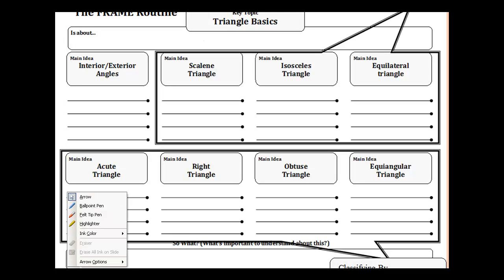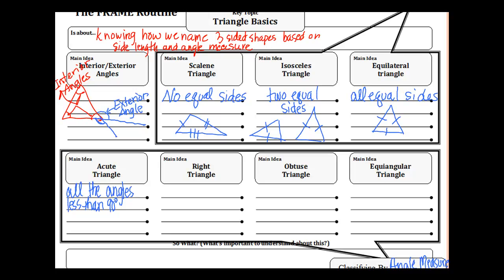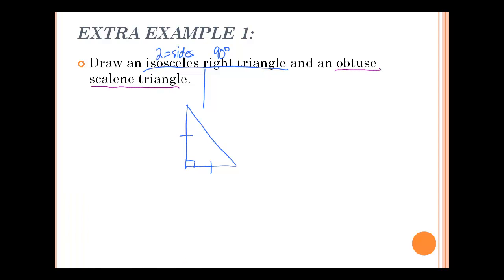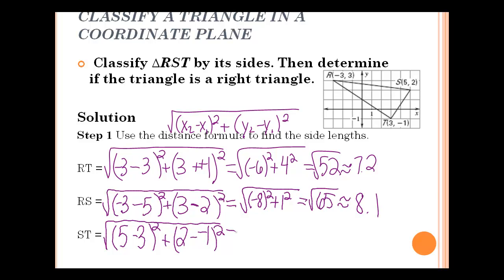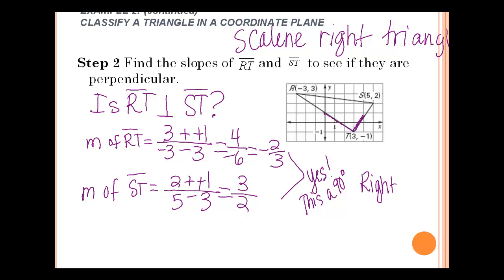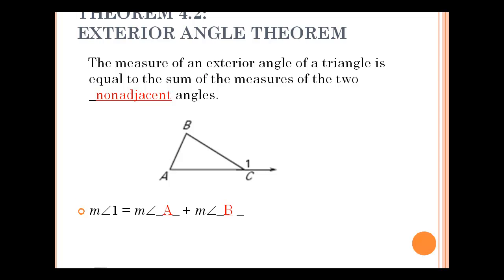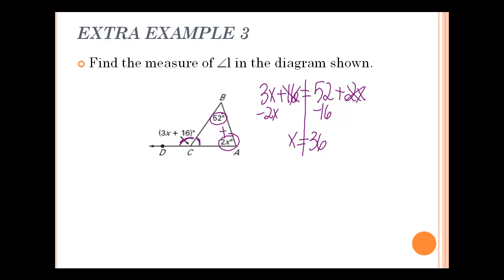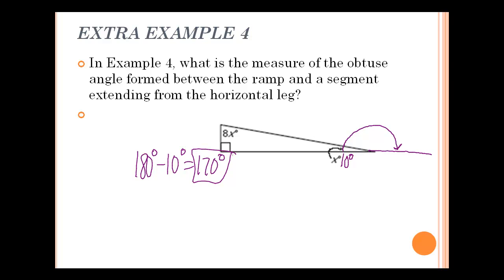4.1 Apply Triangle Sum Properties.mp4